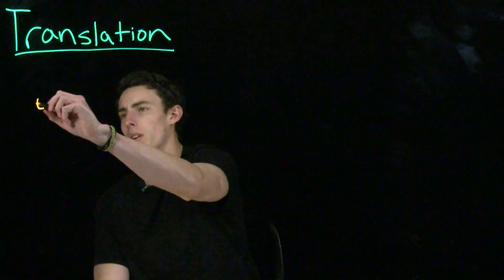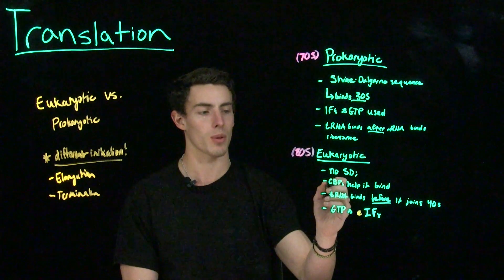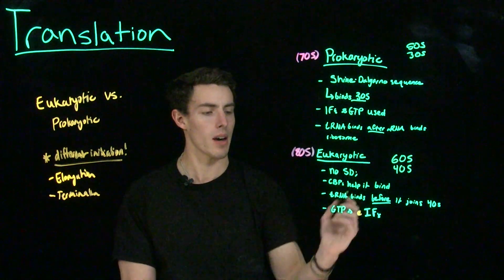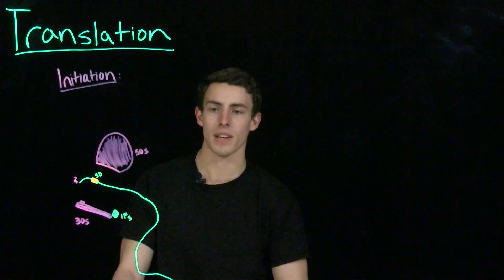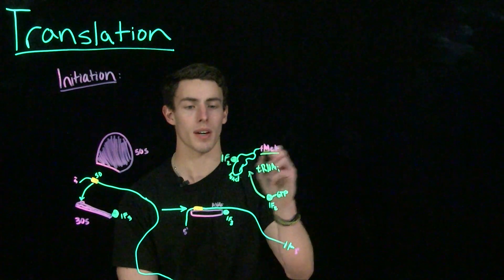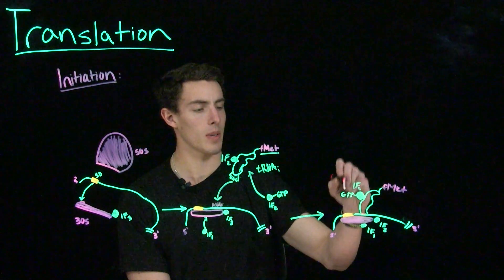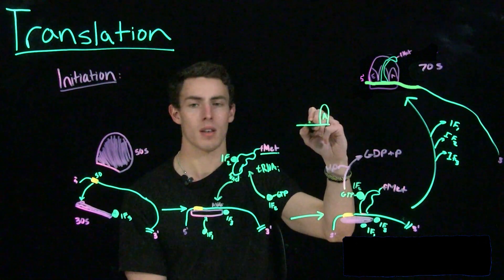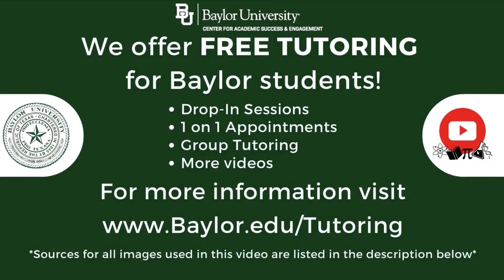Translation: Eukaryotic vs. Prokaryotic & Initiation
"This video begins with a generalized discussion of the differences in translational initiation in eukaryotes vs prokaryotes. Next, an in depth description of the process of initiation in prokaryotic cells is drawn out to illustrate the evolution of the process and the molecules involved. This information may be found in all editions of Benjamin A. Pierce’s Genetics: A Conceptual Approach.